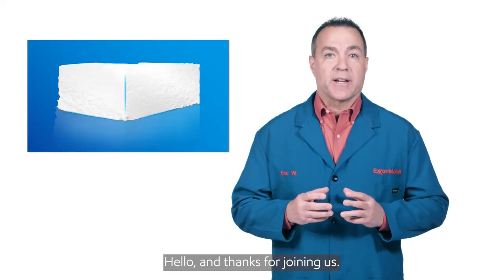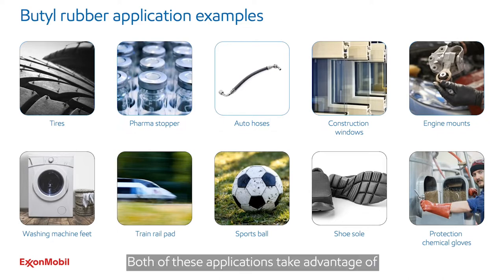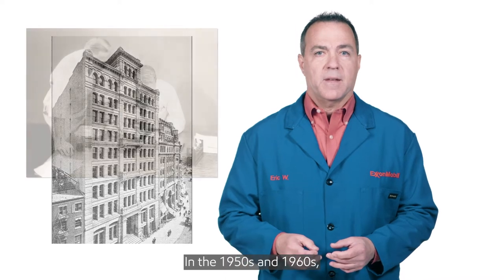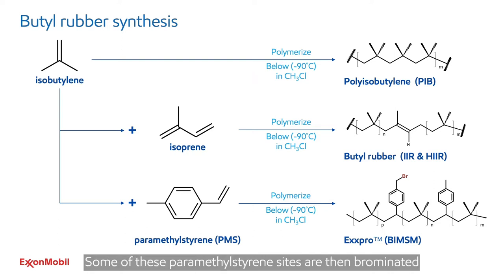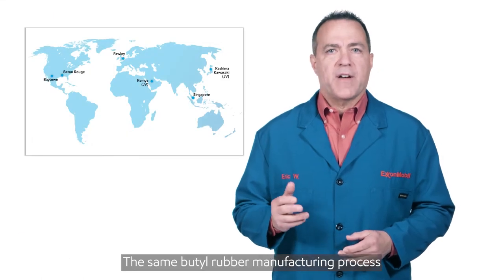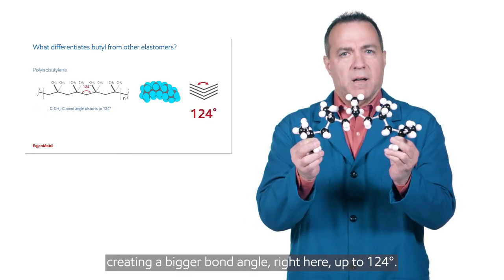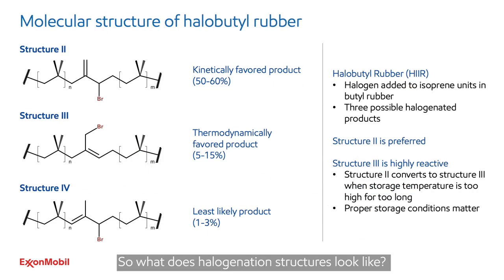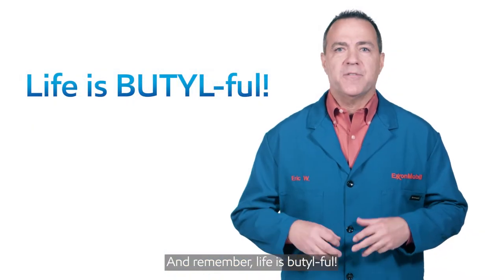Butyl Rubber: Introduction tutorial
From tires to pharma stoppers, learn about all the butyl-ful applications the Butyl™ rubber is used in.